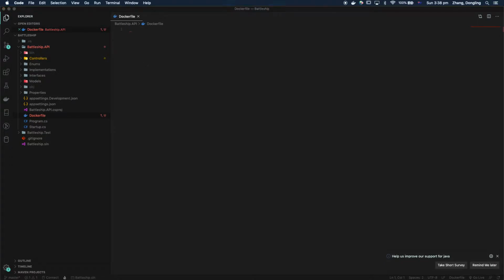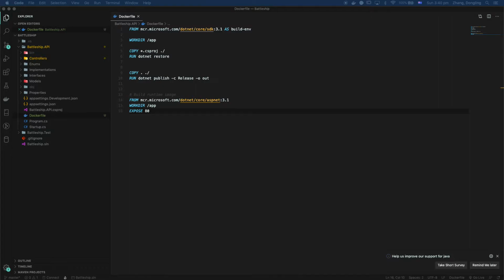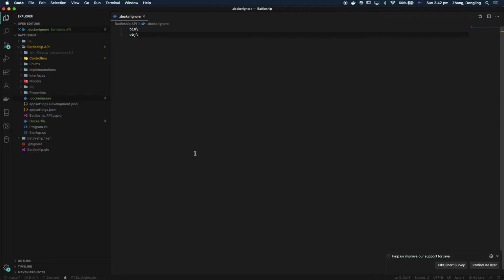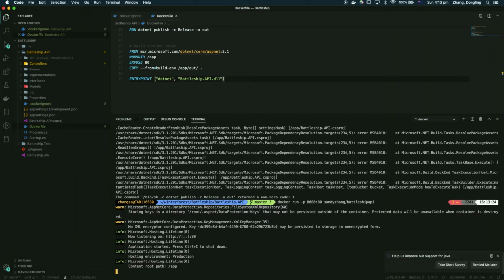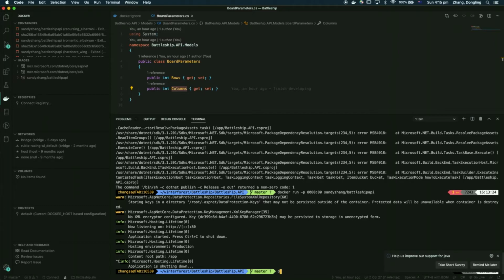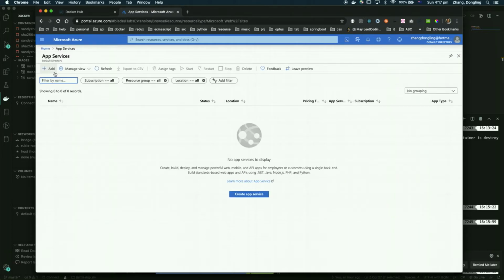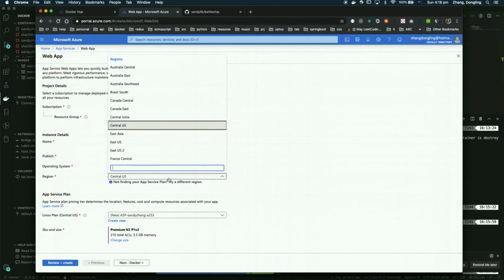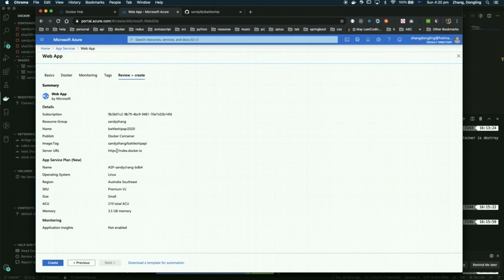docker containerizing .core3.1 API deploy to - Azure Cloud